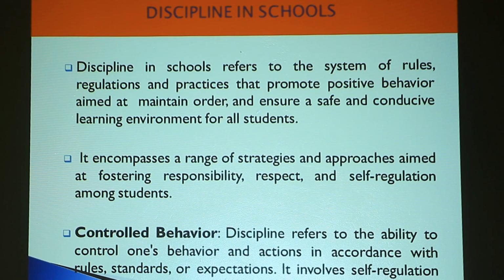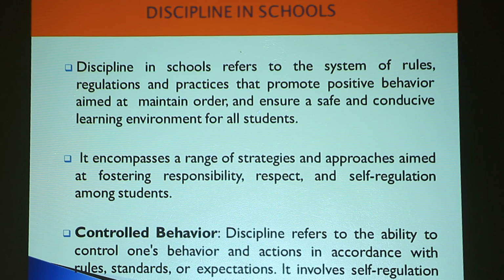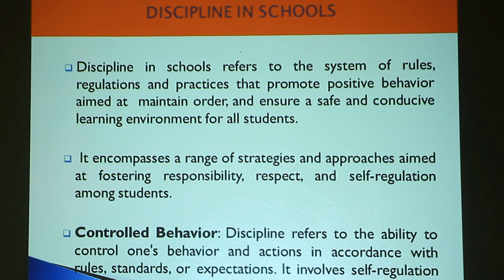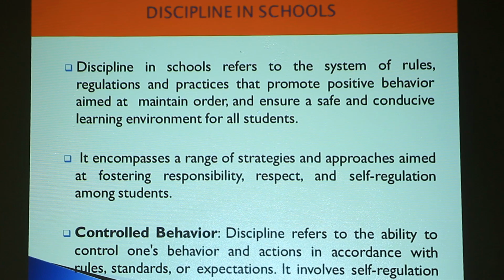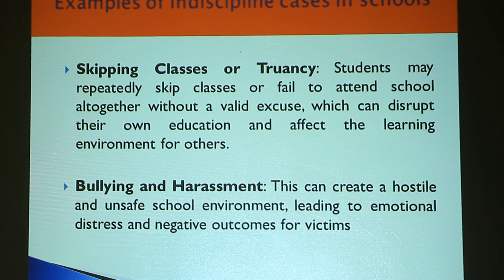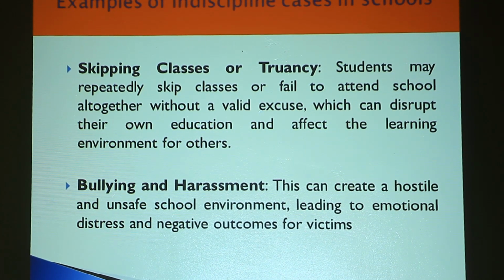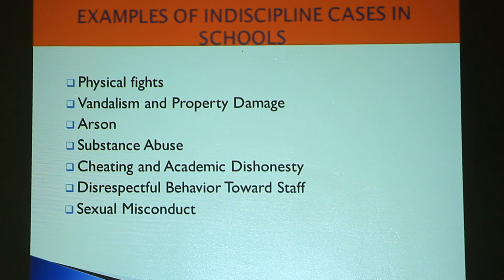General teching Techniques Discipline in schools